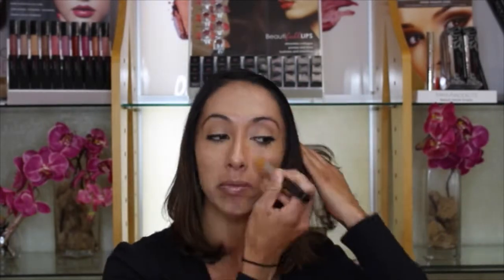Face2Face Creme to Powder Foundation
Makeup artist Samantha Agostino shows you how to get the full coverage with our Face2Face Creme to Powder Foundation. Can be applied with finger tips and a sponge or a brush. She first concealed with the DoubleDECEPTION Concealer and primed her skin with Mineral Sheer Tint.